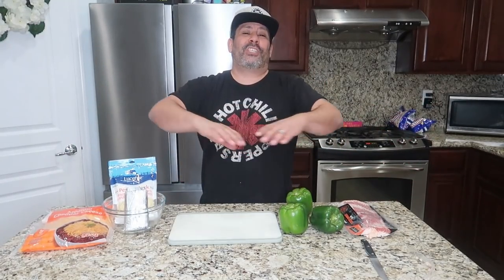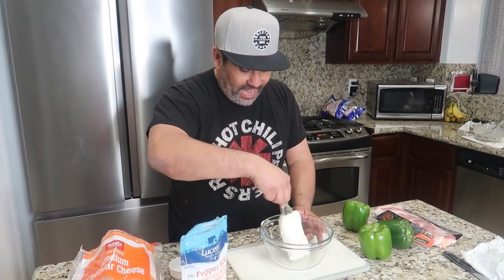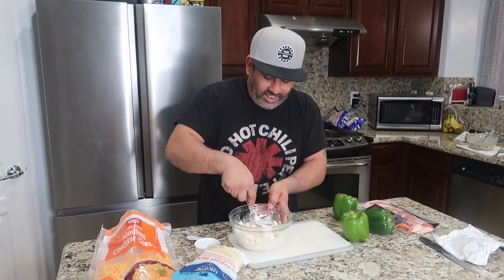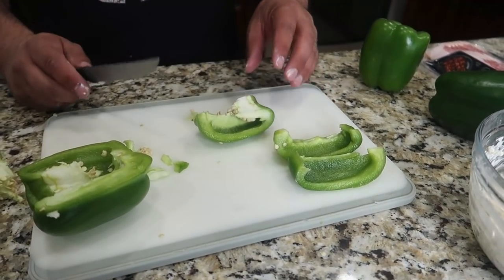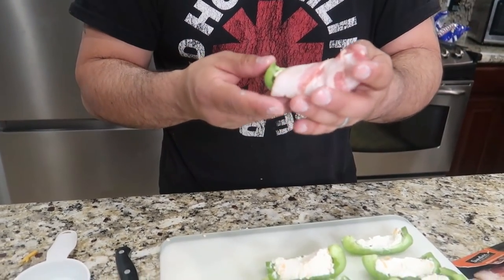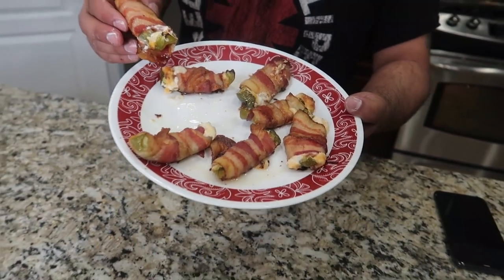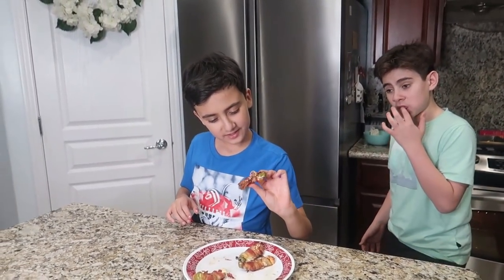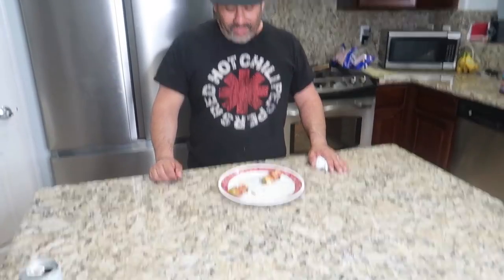BACON WRAPPED BELL PEPPER POPPERS | COOK WITH ME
Welcome to another Cook with Me! This time we are making some easy party snacks with some simple bacon wrapped bell pepper poppers. Basically the same as a jalapeño popper but since the store ran out of jalapeños we decided to substitute them with some green bell peppers to make some easy and delicious bacon wrapped bell pepper poppers.